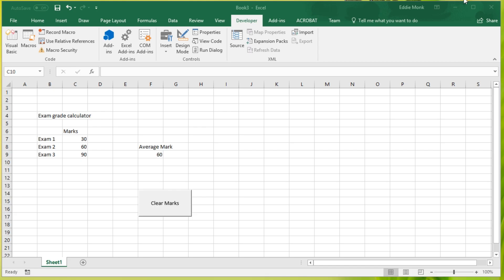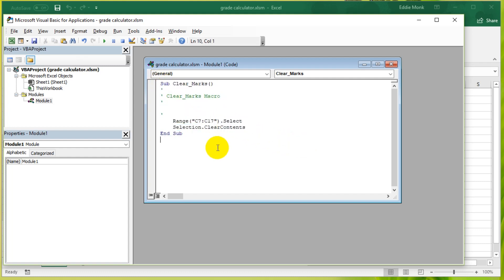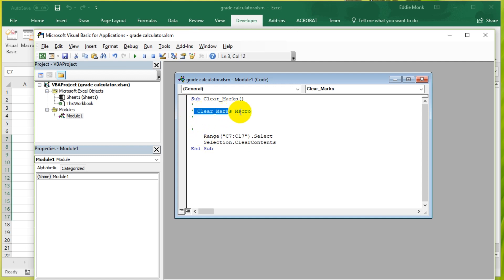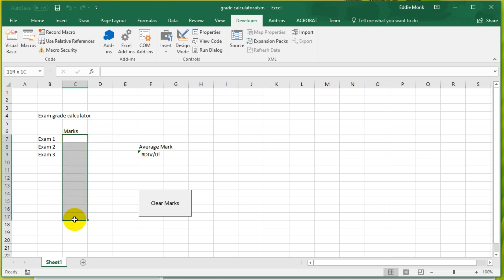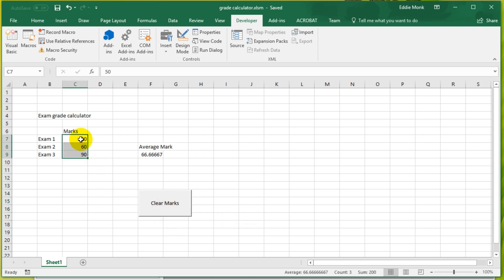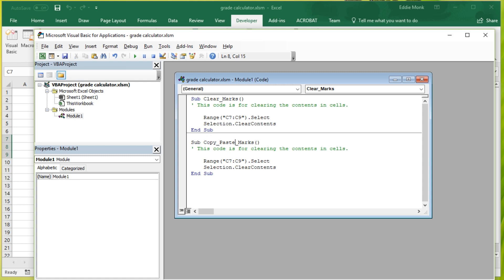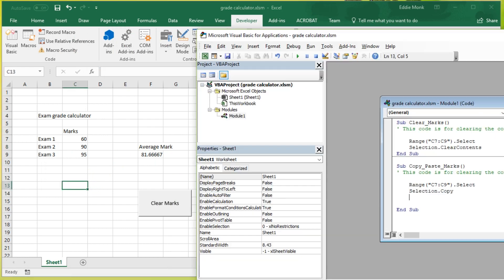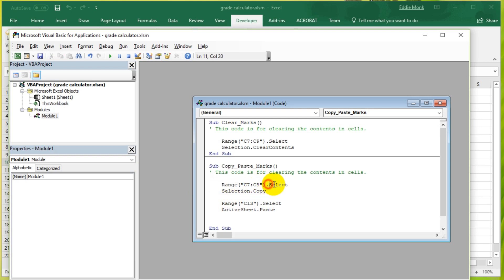VBA Excel 2016 Lesson 3 - Objects and Methods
In this lesson we look at the code behind a macro. We learn that in each line the code can be broken up into objects and methods. We experiment by adding another subroutine using code only, instead of having to record a macro.